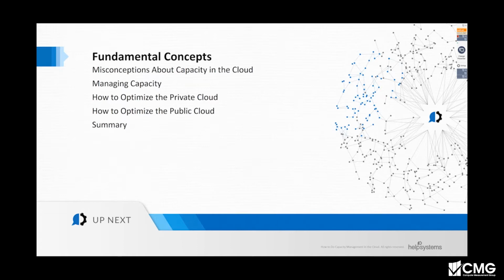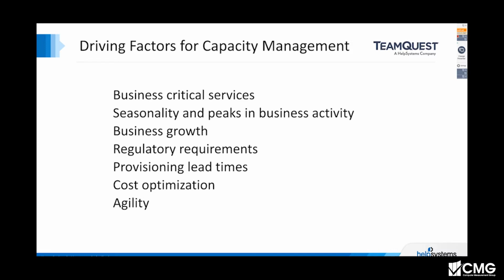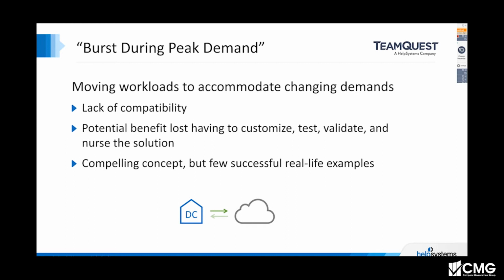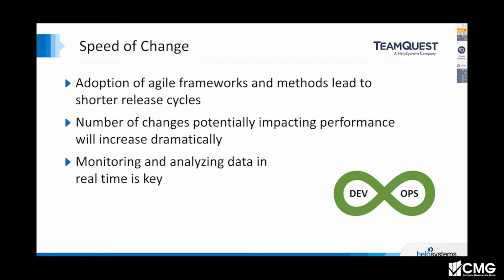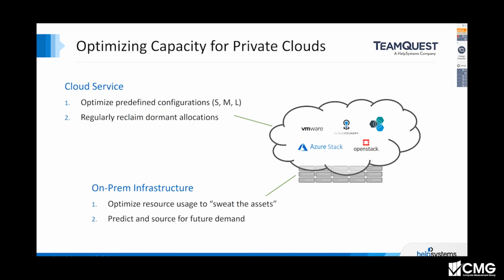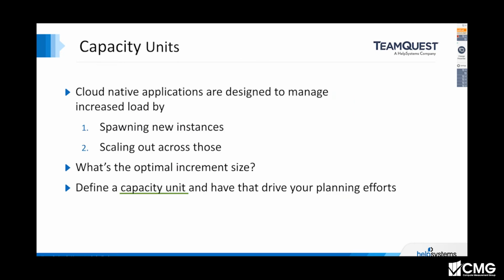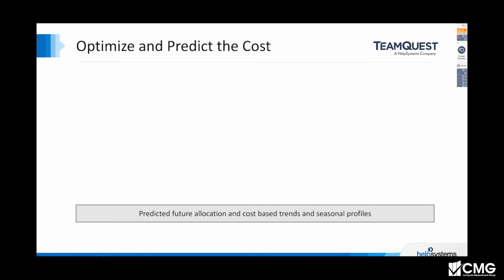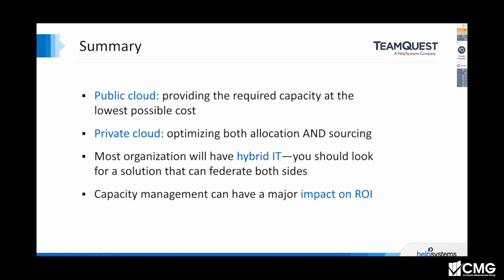How to do Capacity Management in the Cloud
is your source for Capacity Management Information.

About
You’ve been managing IT capacity on-premises for years. But as your infrastructure migrates to the cloud, how will that change your approach?

When it comes to the cloud, many organizations make the mistake of overprovisioning. While it’s nice not to worry about having too few resources, it comes at a cost.

That’s why your cloud infrastructure needs capacity analytics to ensure utilization (without overprovisioning) and achieve return-on-investment (ROI).

So find out how to apply capacity analytics to right-size your cloud infrastructure.

Join us and get answers to:

What are the differences between on-premises and cloud?
What are the new challenges with capacity analytics in the cloud?
What does it take to successfully manage capacity in the cloud?

About the Presenter:

Per Bauer, Director of Global Services, TeamQuest

Director of Global Services at Teamquest, Per has global responsibility for the strategic services delivered to TeamQuest customers. He is the originator of TeamQuest’s Capacity Management Maturity Model and has authored and presented papers on the subject in Europe and the US.  He has a combination of deep practical experience and an understanding of the business drivers for capacity management, contributing to his role as a thought leader within the industry.   Prior to TeamQuest, he managed performance quality assurance for a global ERP-vendor.